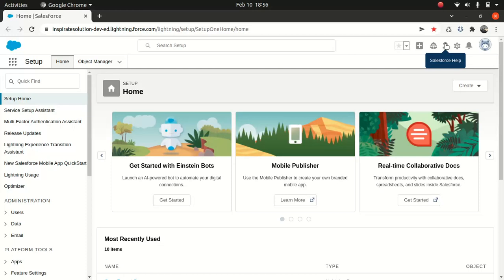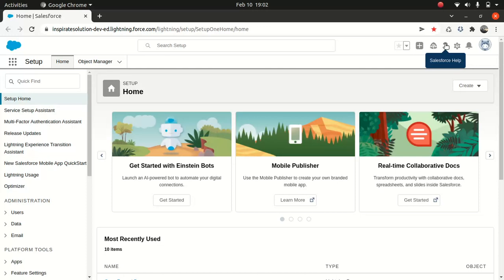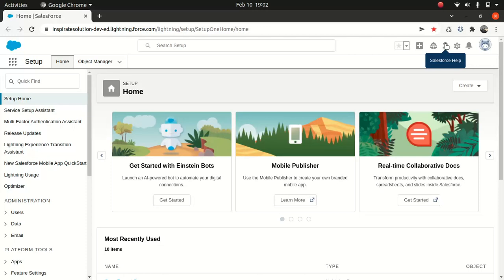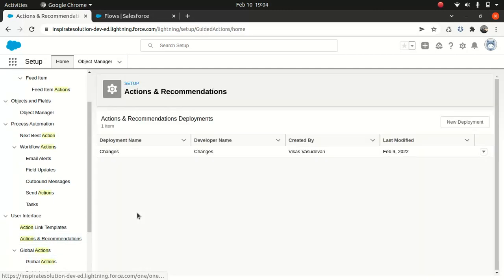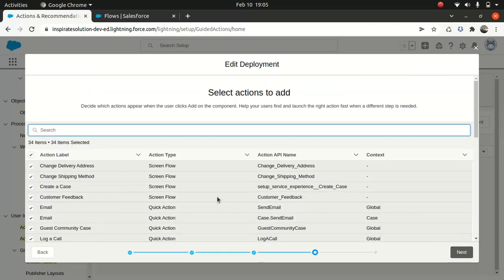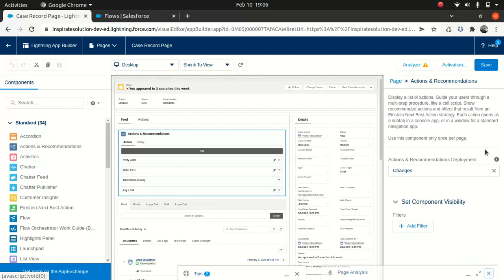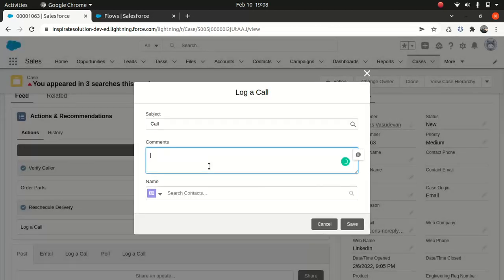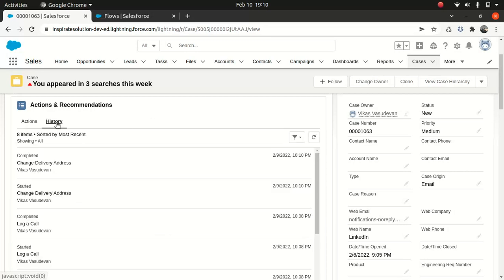Service cloud consultant certification - Flows for services